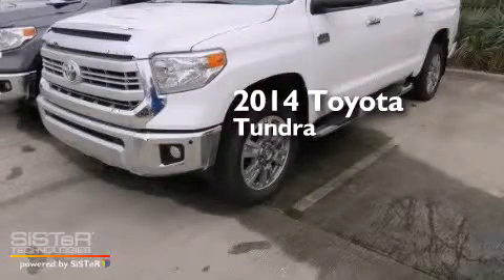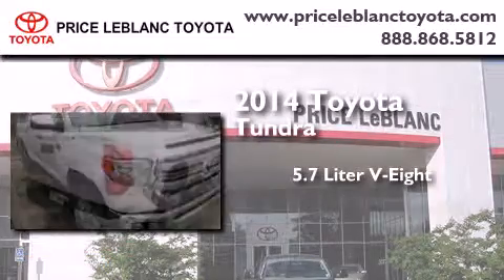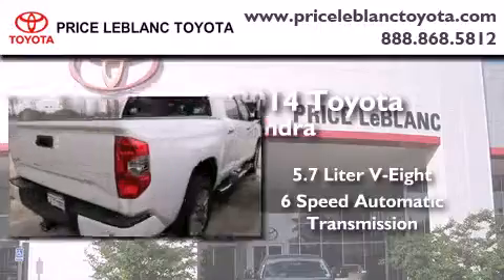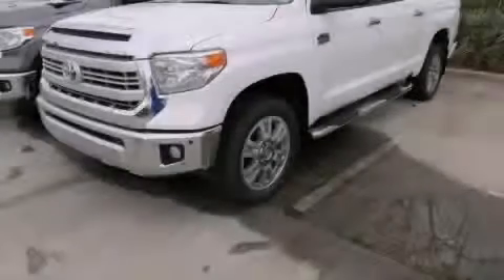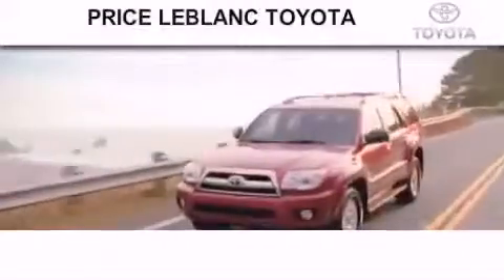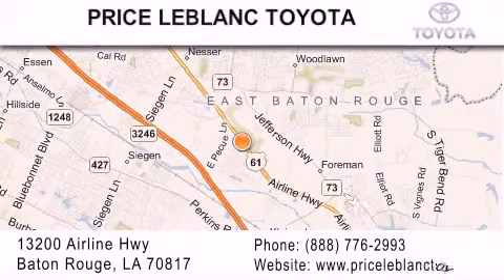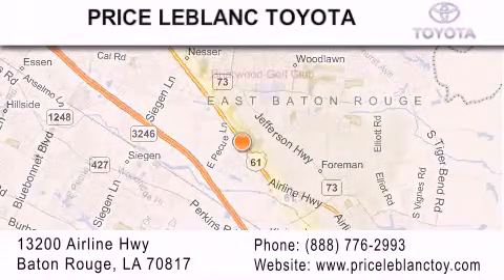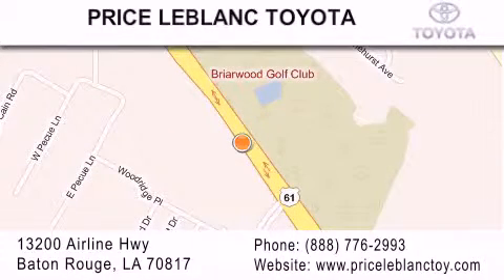2014 Toyota Tundra New Orleans LA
Year : 2014
 Make : Toyota
 Model : Tundra
 Engine : Regular Unleaded V-8 5.7 L/346
 Trans . : Automatic
 Exterior : Super White

 Interior : Red Rock
 Stock : 364885